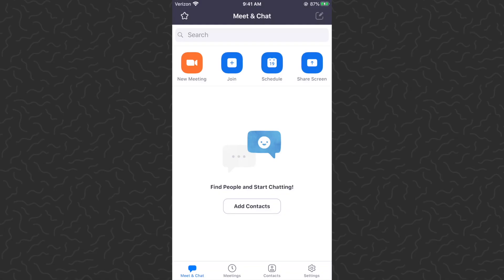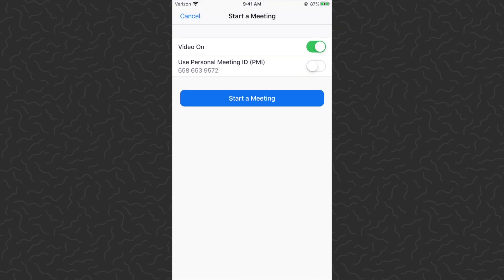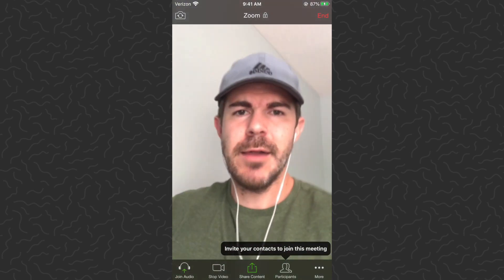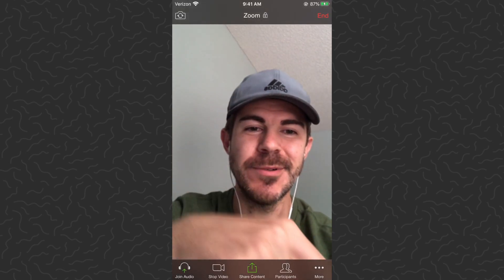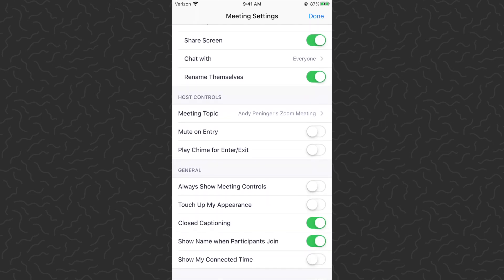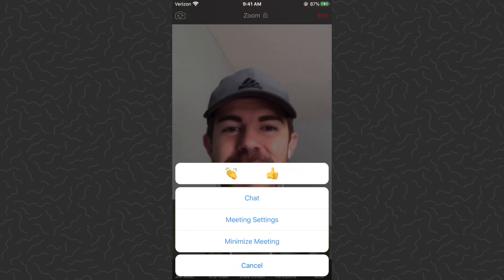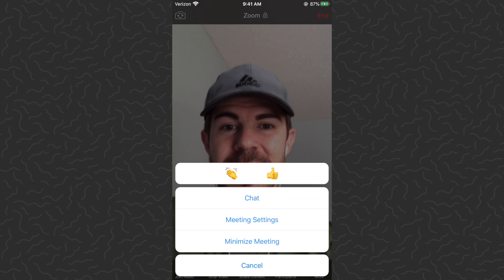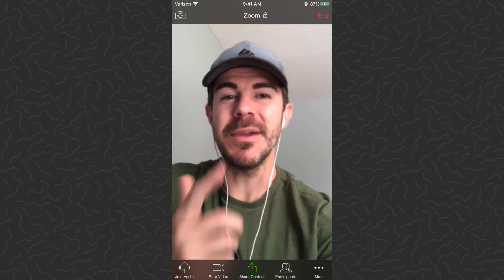How to Facetune on Zoom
How to Facetune on Zoom -  A tutorial for how to turn on "Touch Up My Appearance" in a Zoom Meeting.